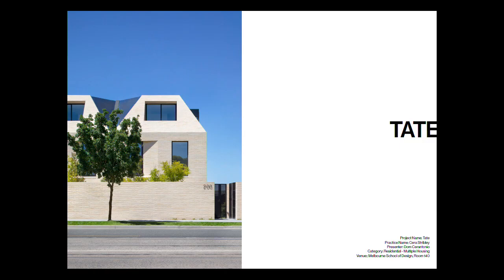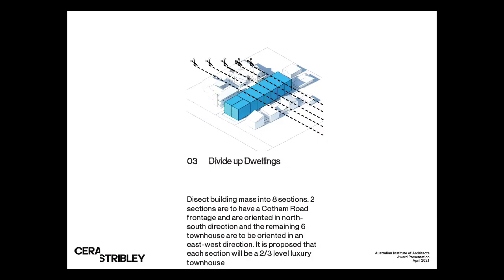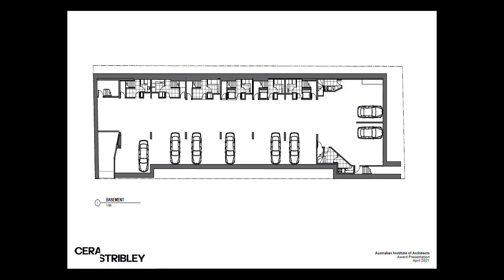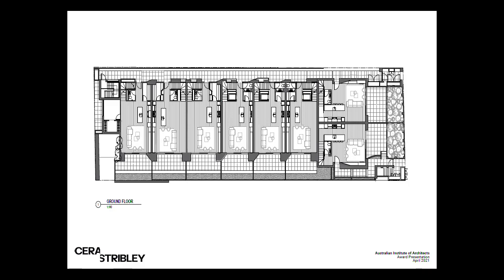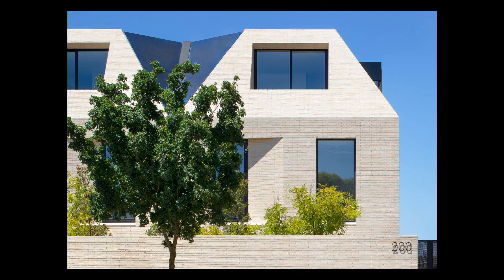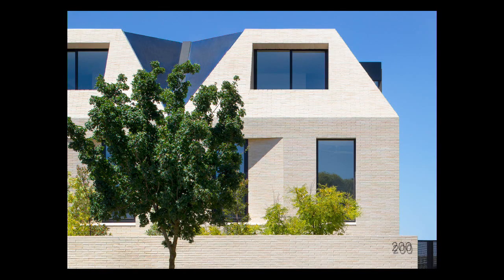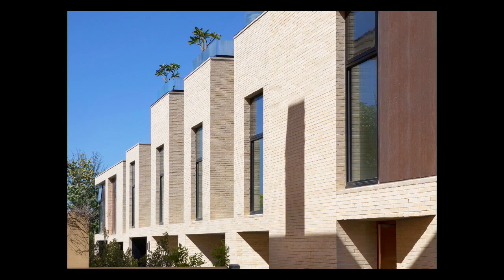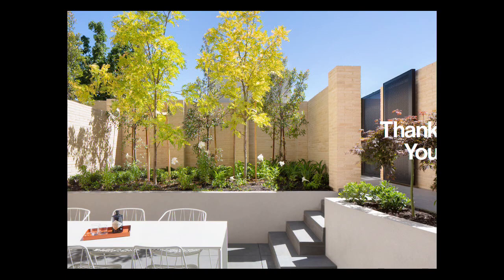TATE by Cera Stribley | 2021 Victorian Architecture Awards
As a monumental form and presence on Cotham Road in Kew, TATE is unique in its conscious effort to simultaneously counterbalance and assimilate with the heritage slanted vernacular of its locale. Contrary to some of the parallel 1980’s versions, this cream brick mulit-res building, is designed for endurance.

Programmatically the building, as a whole - is zoned by four levels including the basement. Designing in consideration of each dwelling separately, they have their own entry which feels individual. The natural copper cladding treatment on the front doors and surround contributes to the experience of arrival, over time this will patina to create unique finishes to each entry. The full selection of natural and quality materials has been important throughout, highlighting both durability and health for inhabitants.

2021 Presentation to Juries - Held at Melbourne School of Design on Saturday 27th March 2021.